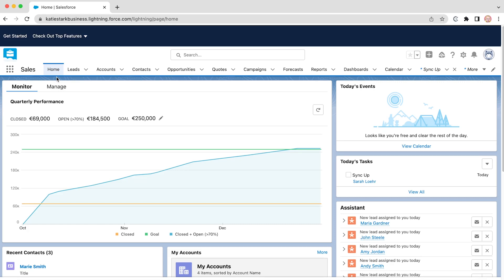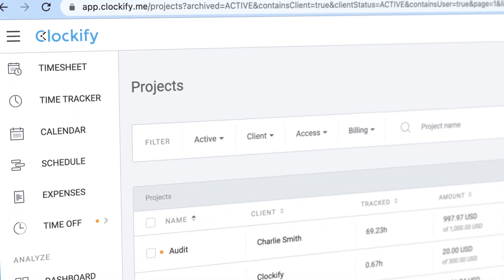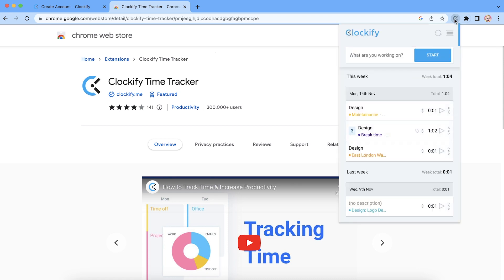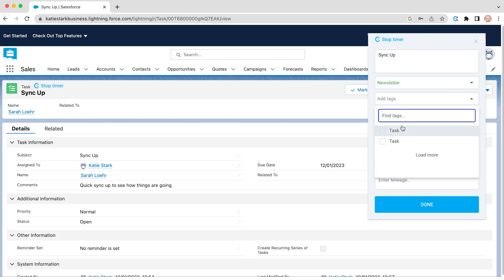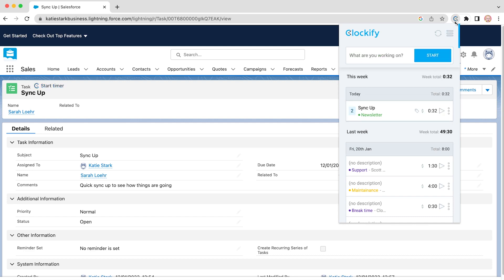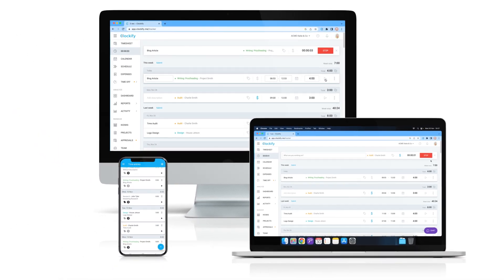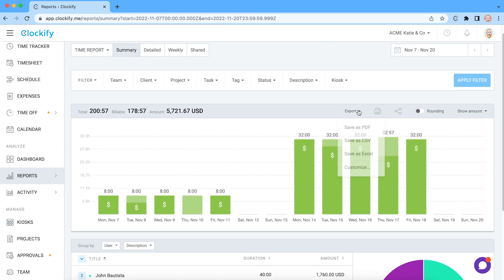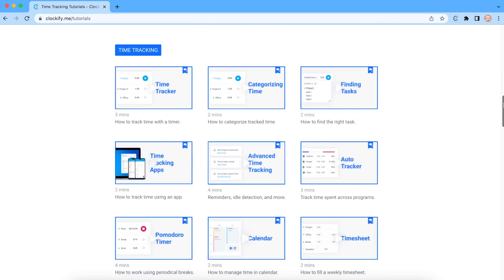How to track time in Salesforce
Even though Salesforce doesn't have time tracking features, you can still track time on Salesforce items using Clockify - here's how.

0:00 Intro
0:26 Creating Clockify account
0:58 Starting timer in Salesforce
2:50 Time reports